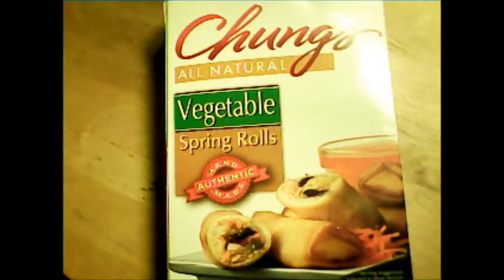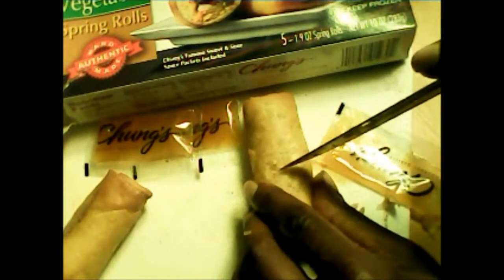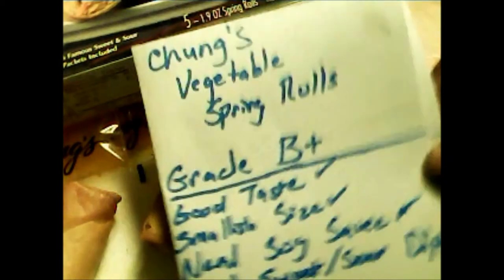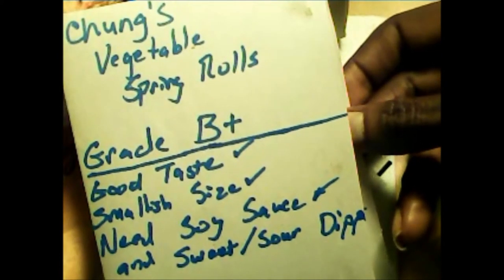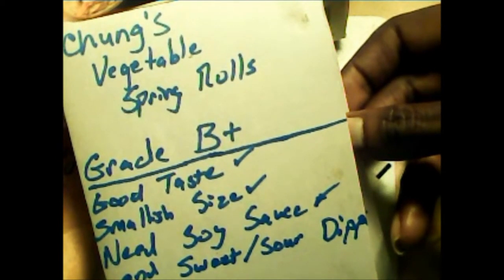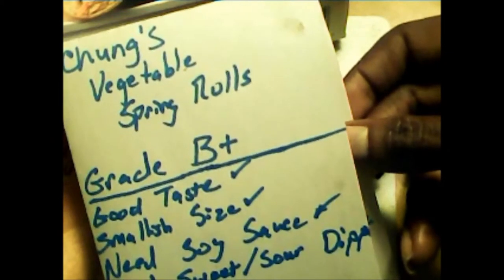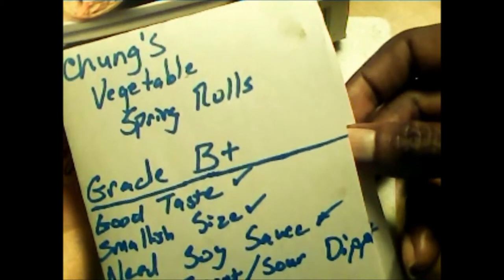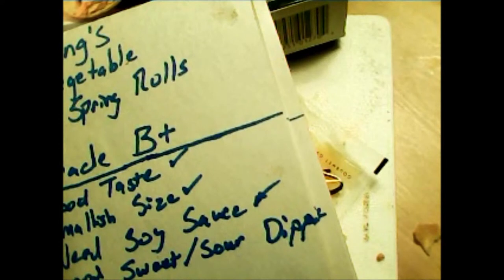CHUNGS VEGATABLE SPRING ROLL - VEGAN TASTE TEST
ANOTHER VEGAN/VEGETARIAN TASTE TEST T OF THE TO TIKLE THE TASTE-BUDS AND KEEP YOU ALIVE.

CHECK THESE OTHER VIDEOS TOO!!!

FORECLOSURE ?

THE BEST PREPAID SMARTPHONE PLANS